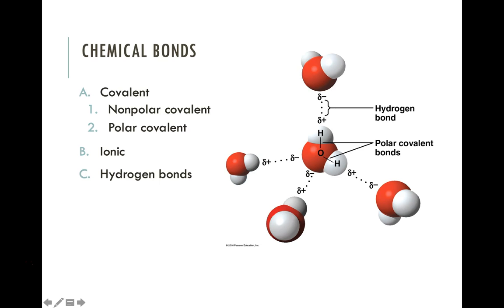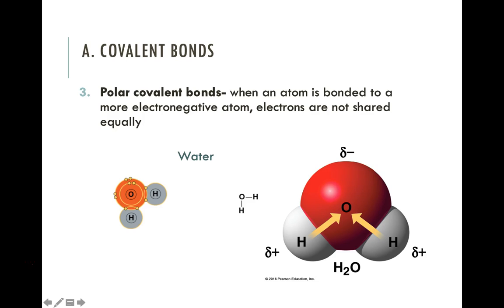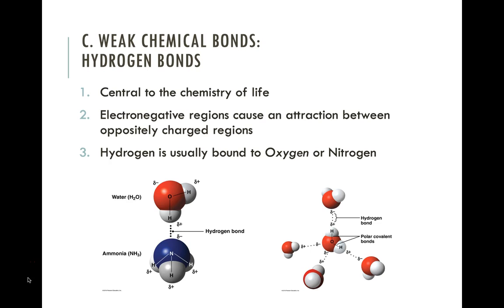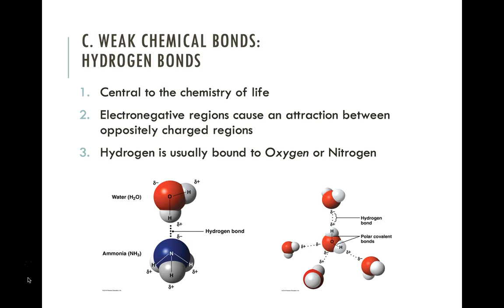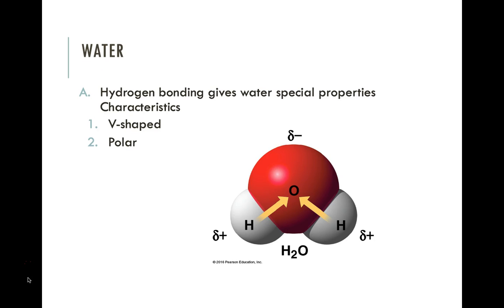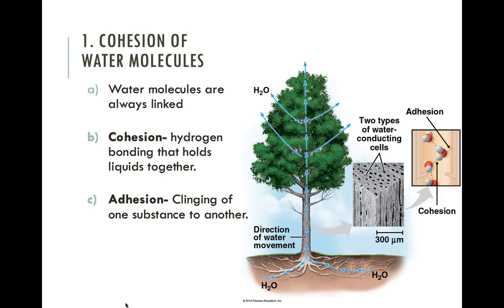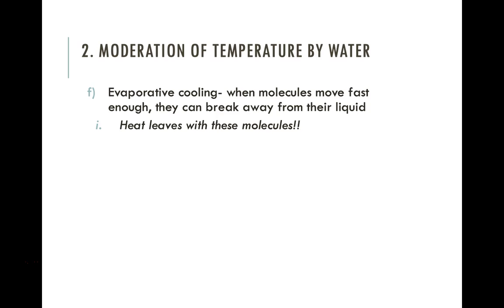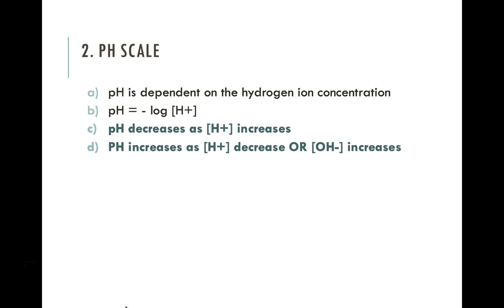Chapter 2 Part 3 Water